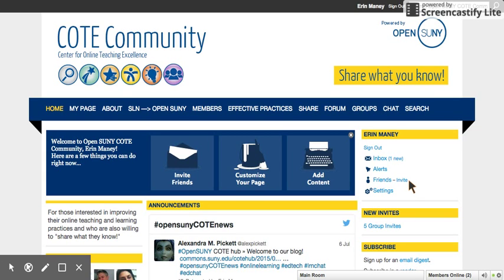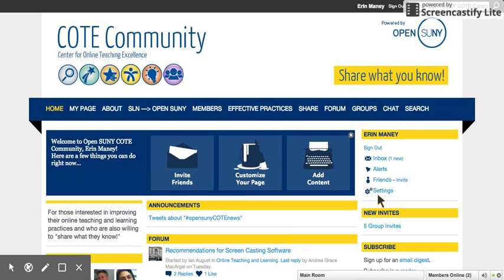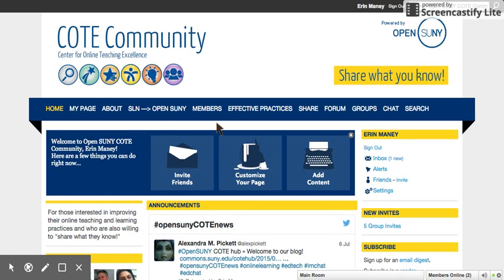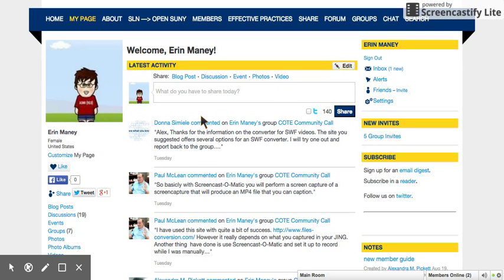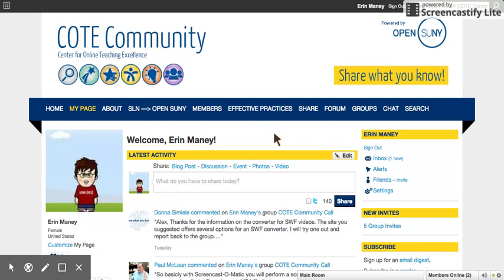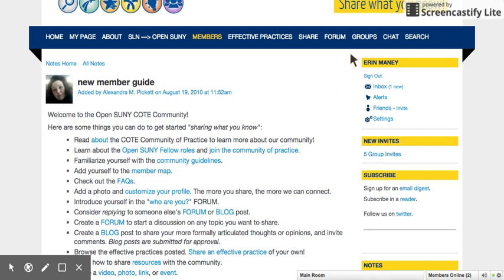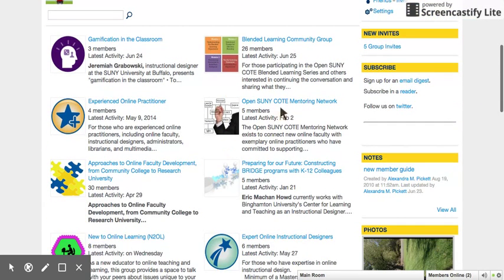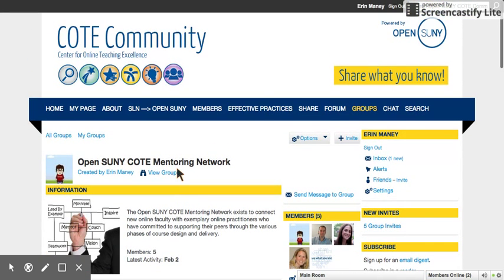Join the COTE Community Networking Site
The COTE Community networking site is a collaborative platform for those interested in improving their online teaching and learning practices by connecting and sharing ideas and resources with other practitioners.